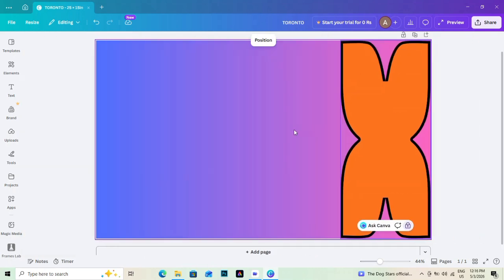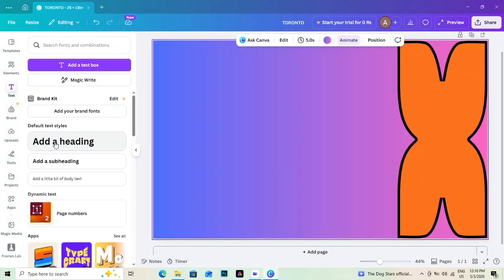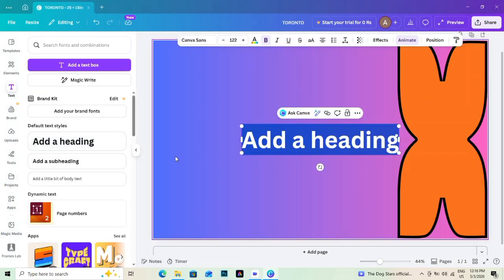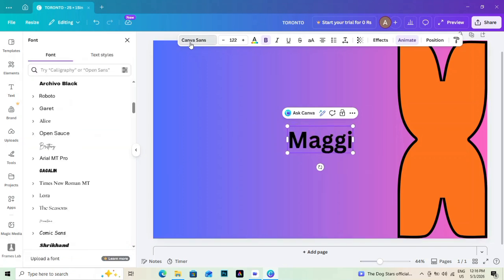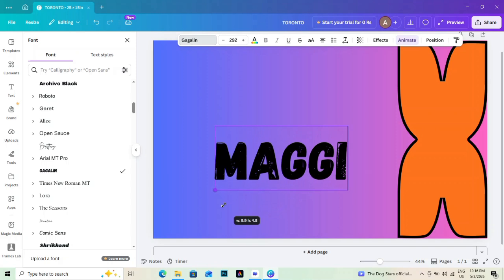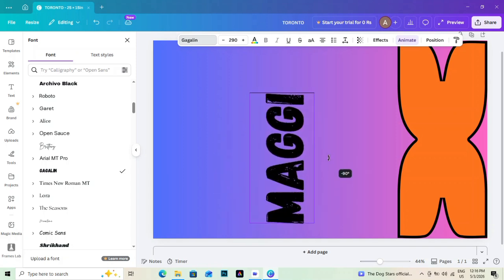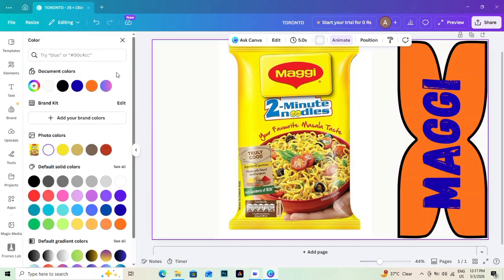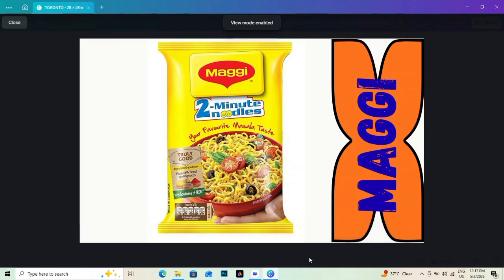HDR 4K Portrait|Professional Retouching LookCanonR6 + Photoshop ColorGradingMasterclass#E9DED88#3724